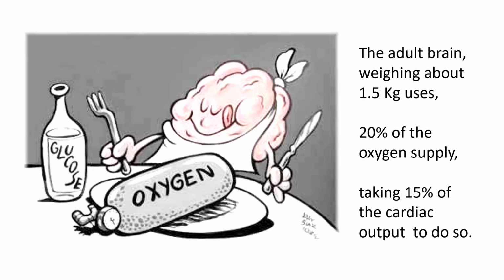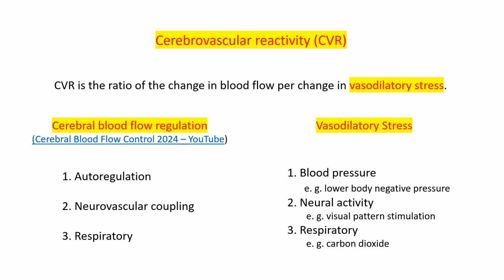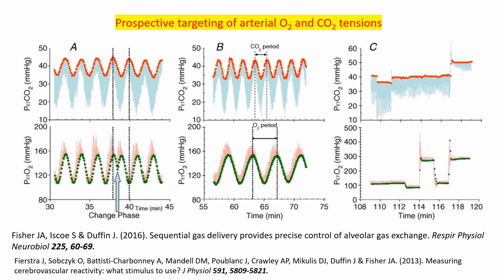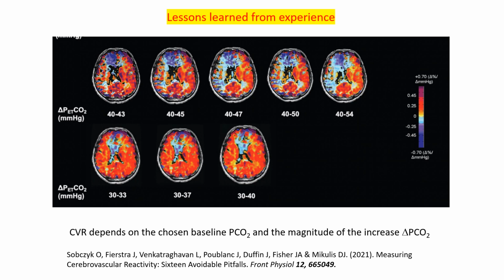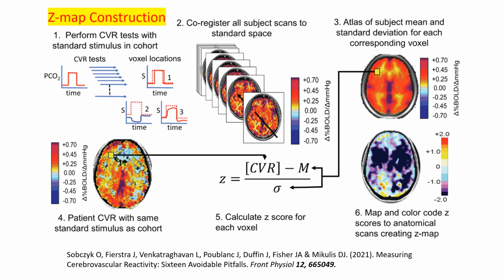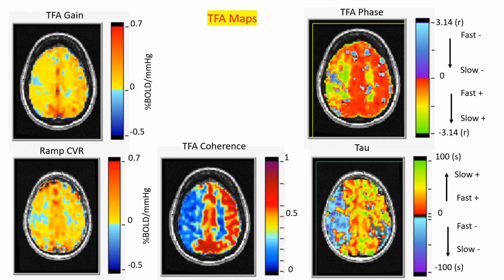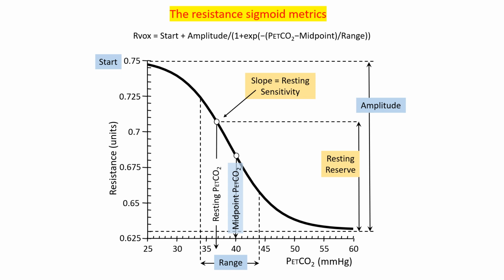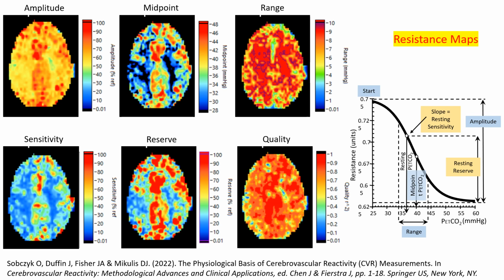Assessing Cerebrovascular Health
This talk is about the use of cerebrovascular reactivity (CVR) to assess cerebrovascular health.  It details the experience gained in our laboratory measuring CVR, describing the acquisition, and the analysis and interpretation of results.